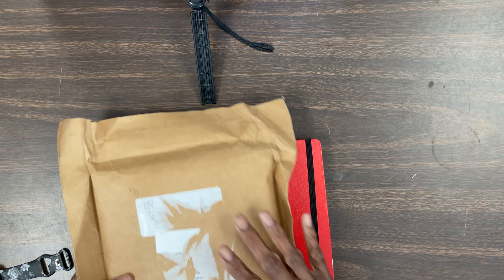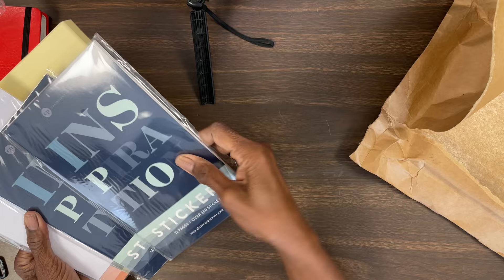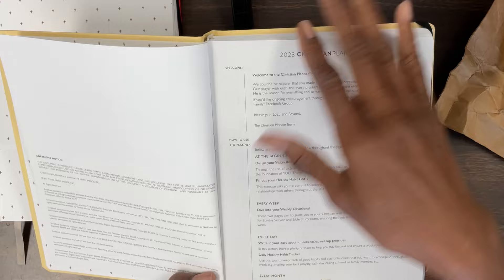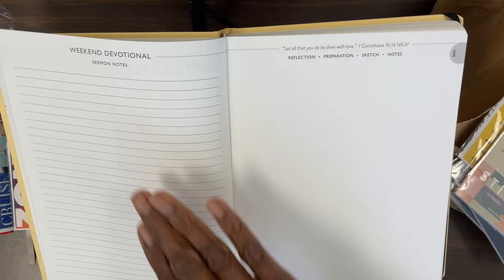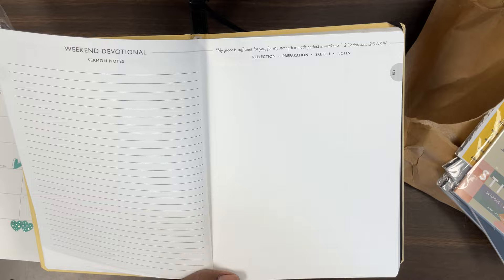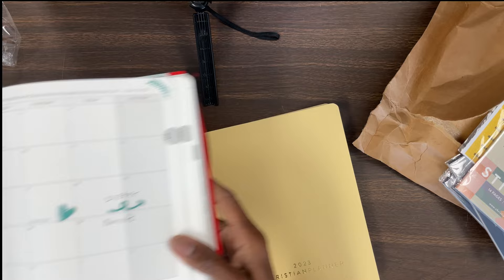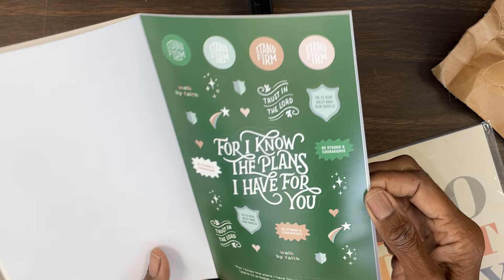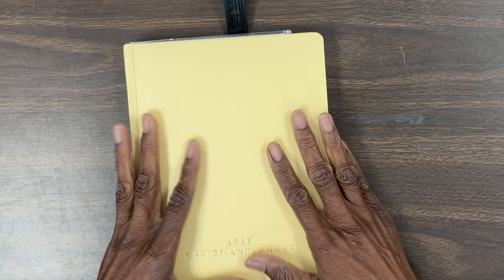MY CHRISTIAN PLANNER UNBOXING//best yearly planner//stickers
Hi Guys!

In this video, I am utterly excited to show you my Christian Planner for 2023! Before watching the video, see if you can guess my new color. I’ve had two red planners and one blue. Can you think of the 2023 color?? Let me know if you have a favorite devotional journal or any journal.

Decisions: approximately 9x7 1/2

•This channel or video is not for children.
•I use music from iMovie

Later, Gators! 🐊🐊🐊🐊🐊